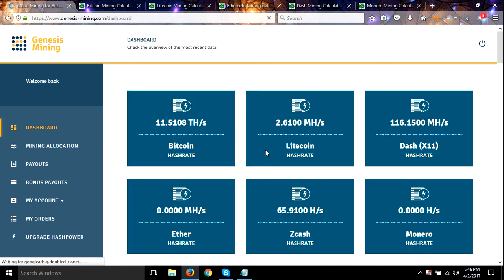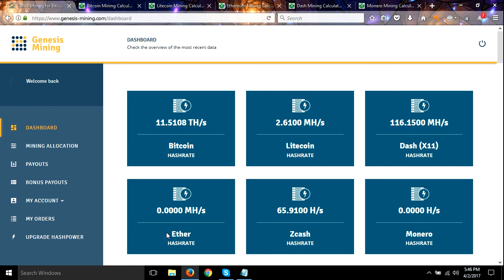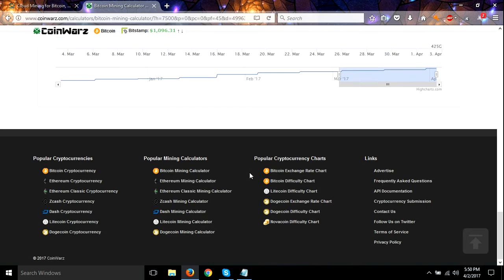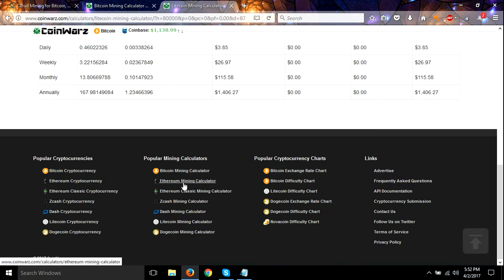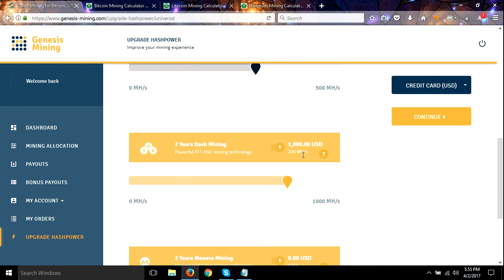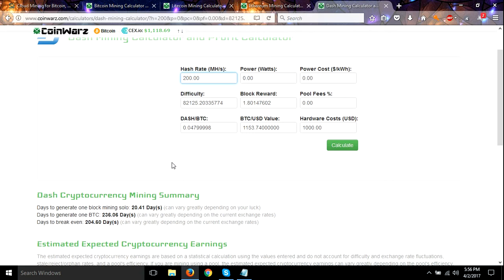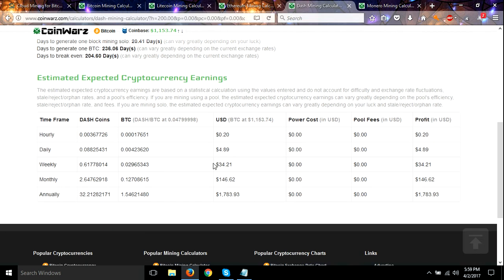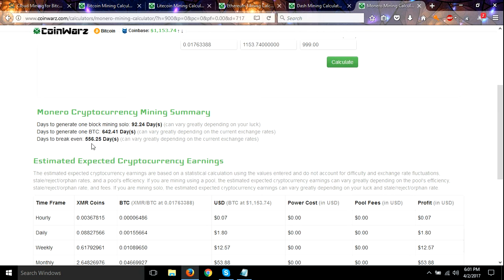What should you mine with Genesis mining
Here is the standing list of codes I will use next:

**Peter Baj7HN--bad code
**rio
*RandoGaming DTAUn3
*Craig Grant YVhXDJ
*rey22able rDXWYZ
*Thomas Gutierrez nibXoB
pjparson bDu9ip
Bitcoiner qw08h1
ryanblue7s xWkjuv
London Stax kOU3Jm
Naked Matrix pDkYqx
CryptoKing QrLgR4
Walter 6MX2Ot
Vincent Flores mfbMN0
Trevon James TAFzNt
dafamousdj fw9JTq
Dennis r0zhfs
SlipStream BogJtx
perfect70 5bSkiA
Bill Harvey 8SysPx
KryptoKarma sgq817
Treedylol Yc7i8k

BTC 1Cj75PhDT28He4M2xjHpCv1ENGiEGBYsPX
ZEC t1atLMJEMMQA5TJuGvaxvjzzScx4thLswDv
ETC 0x306Db3555Ae9BCAc9A55EE667AcD53B5a3787Cb2
ETH 0x71566509D58be5865B80B9EF338e8EF48A7331aE

bitcoin
bitcoin wallet
bitcoin mining
crypto
cryptocurrency
cypto wallet
cryptocurrency wallet
crypto currency mining
ethereum
ethereum mining
doge
coin
coins
blockchain
blockchain mining
bitcoin price
litecoin
monero
auger
maidsafe
maidsafecoin
steem steemit
factom
lisk
Zcash
coinbase
cloud mining
genesis mining
cloud mining
Antminer s9
Bitcoin lottery
nicehash
Earn Bitcoin
bitcoin mining
mining rig
mining farm
earn money online
Roi
Payouts
tutorial